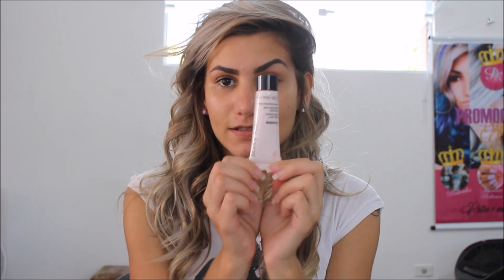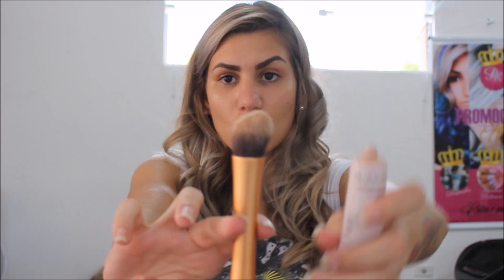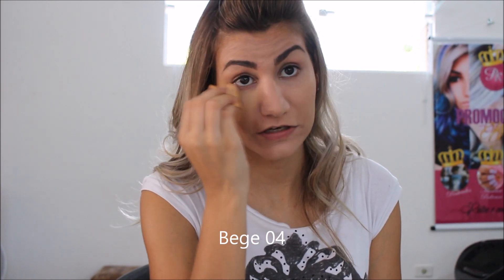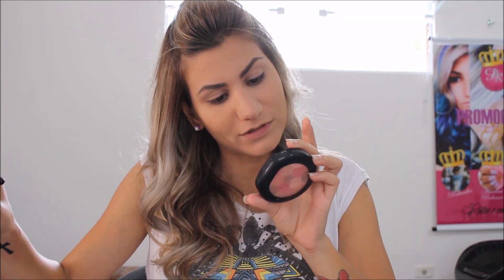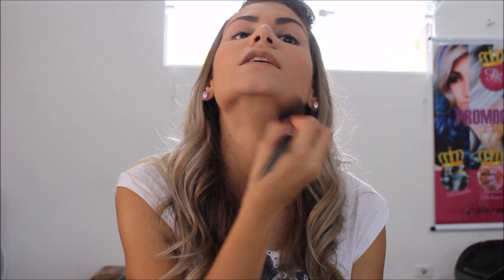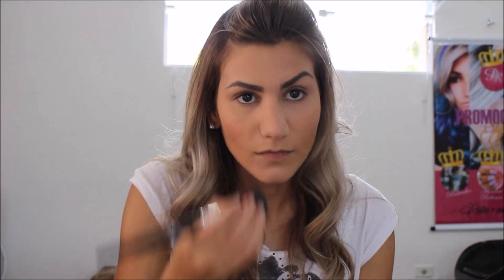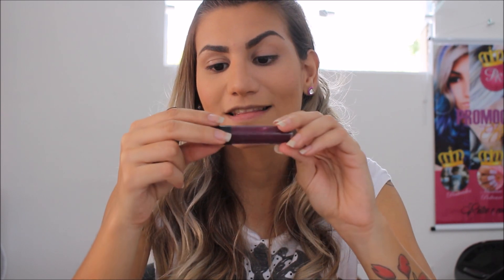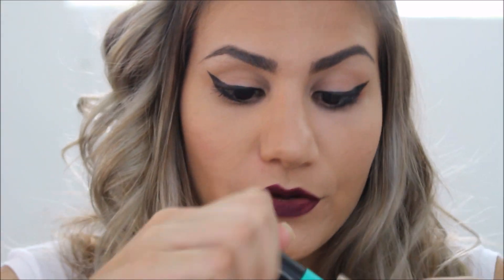CABELO E MAKE DAS GRINGAS!